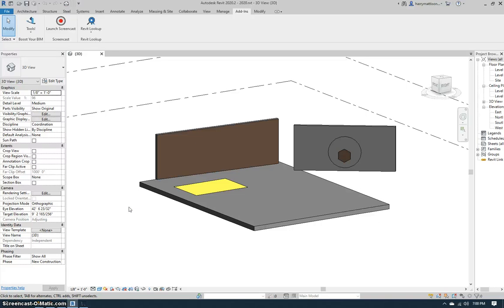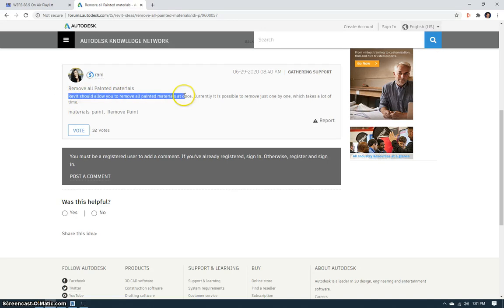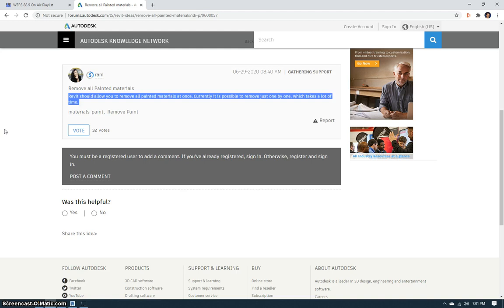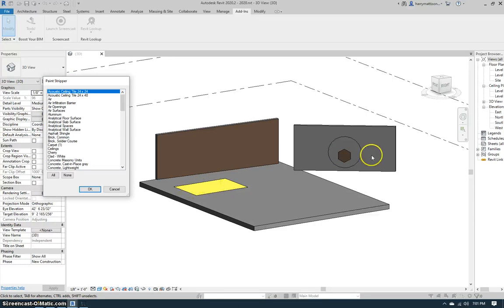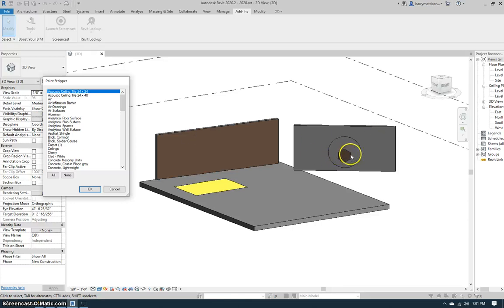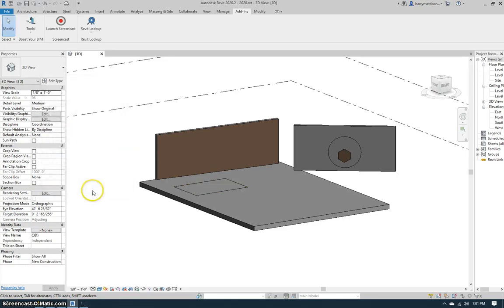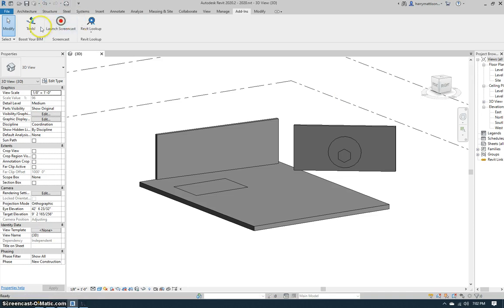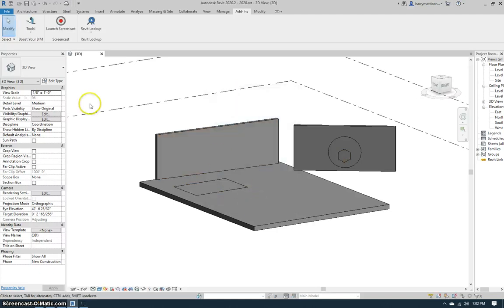Paint Stripper - free Revit tool to remove Paint by Material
Select one or more materials and remove all Paint that uses that material
Support Boost Your BIM so we can make more great free tools
Learn the Revit API so you can make your own great tools